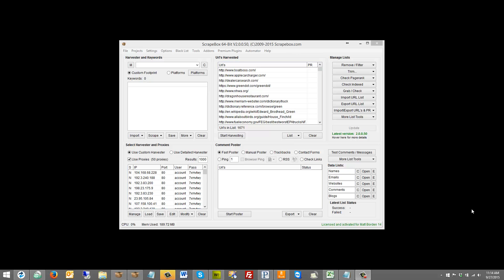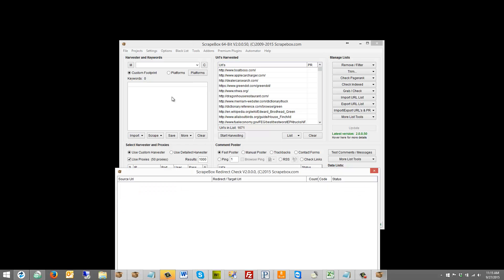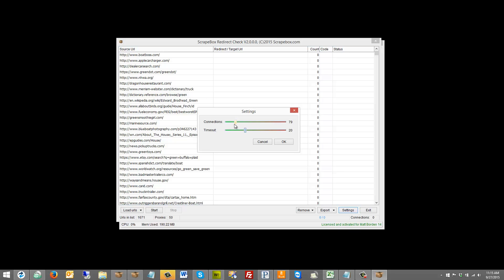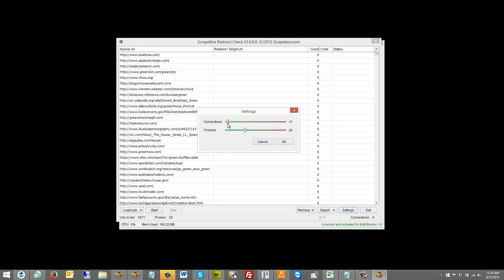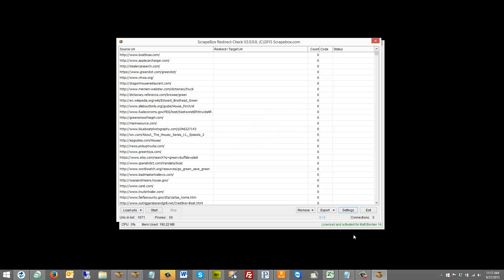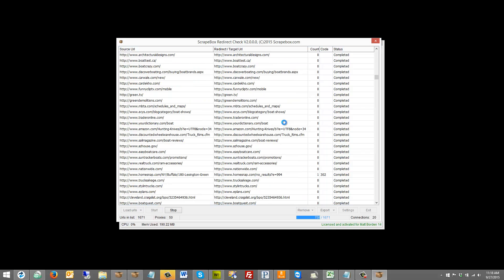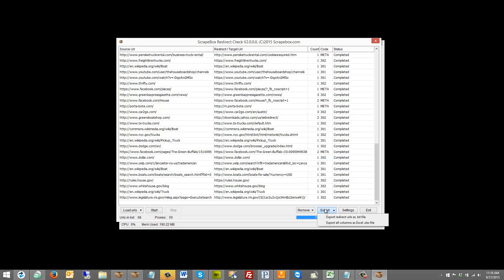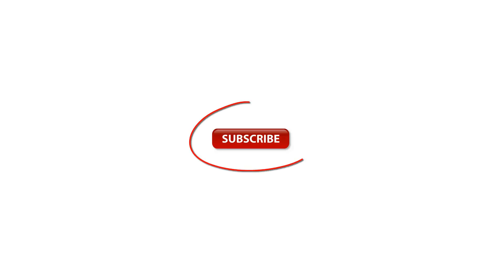Redirect Checker Addon - Resolve Redirect Urls - Scrapebox 2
The redirect checker addon allows you to input a list of urls and then resolve them for redirects.  It will tell you how many redirects there are, what kind of redirect it is and the final url.

Finally it will allow you to then export the final urls in multiple formats for ease of use.  This addon is a free addon with Scrapebox.

You can of course control the connection settings and timeouts and there are filter options that allow you to filter out various things.